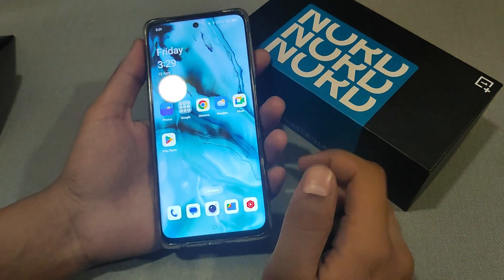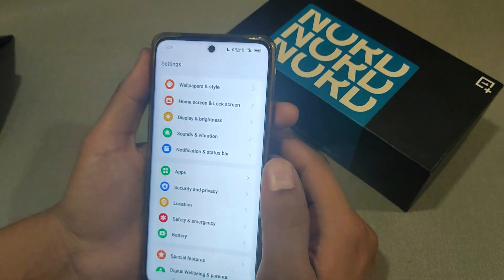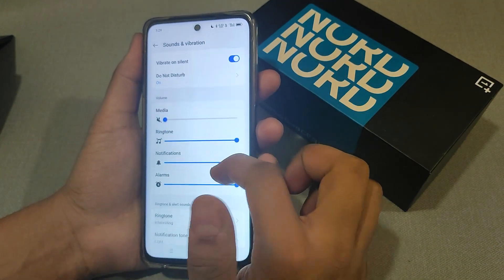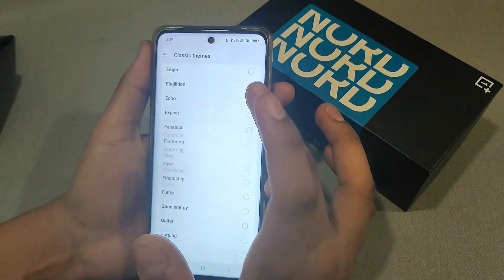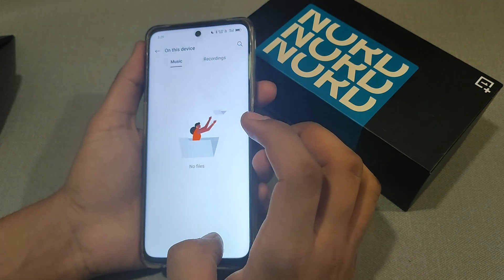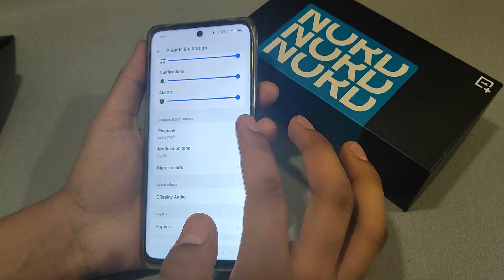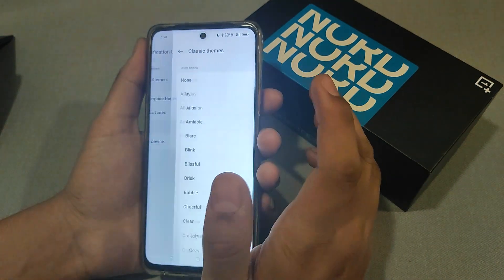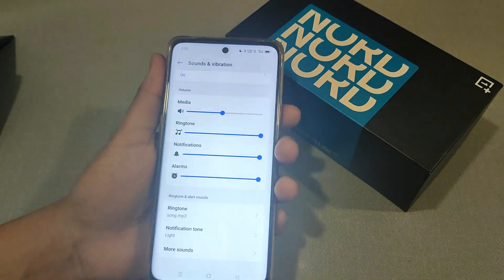How to change Ringtone in oneplus Nord Ce 4 5G, Oneplus ringtone setting